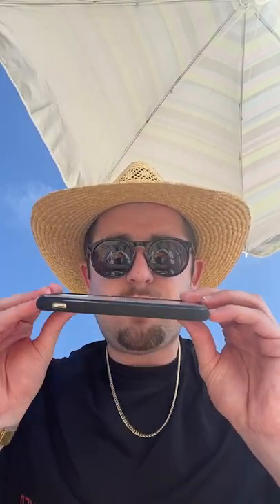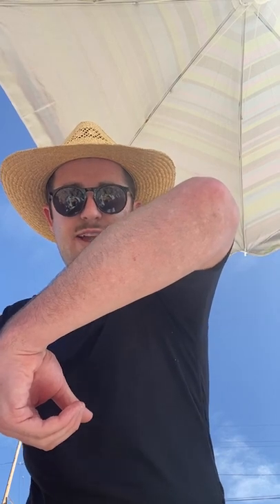Sunday Dance Session #38: Dance With The Ocean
SDS #38 features a class on “The Wave” with Jacob.✨

Class Info:
“Have you ever wanted to learn how to do ‘The Wave’? We have you covered! Join us this afternoon for a short SDS to enhance the overall articulation of your arms and find out how this movement can be used on other parts of your body.

Be sure to tune in and support our mission! ❤️